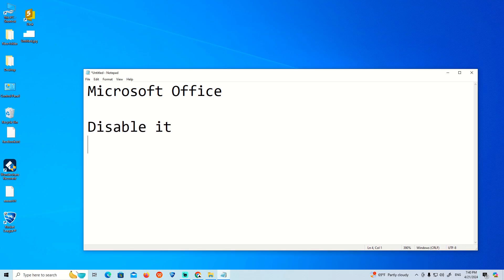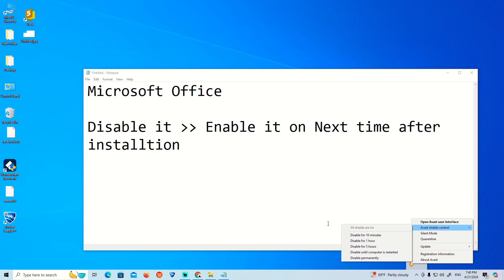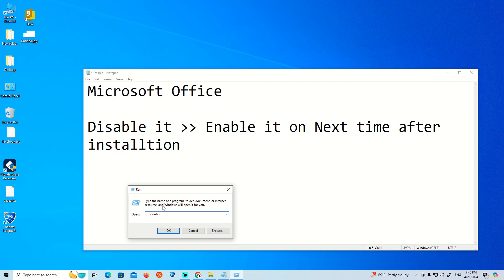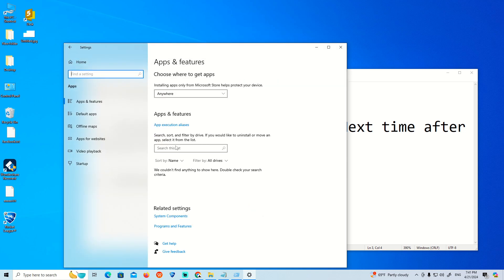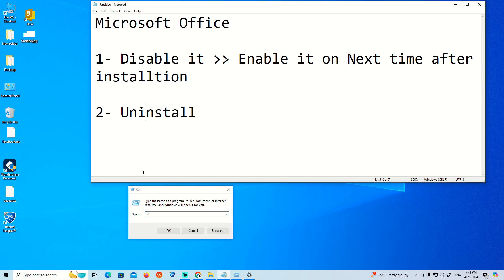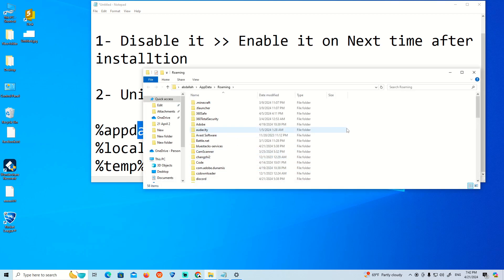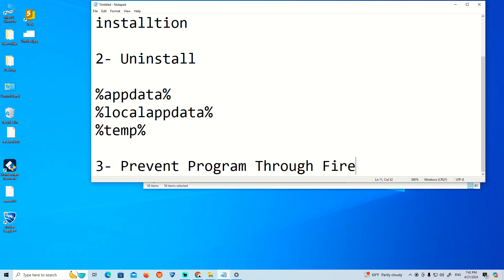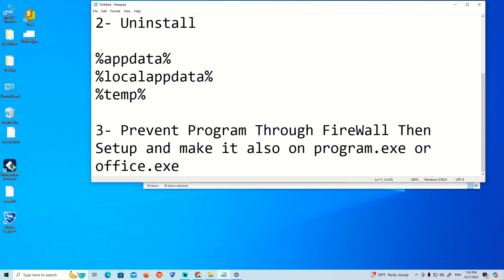How to Fix Error 1907 could not register font Microsoft Office Installation Error in Windows 10 /11